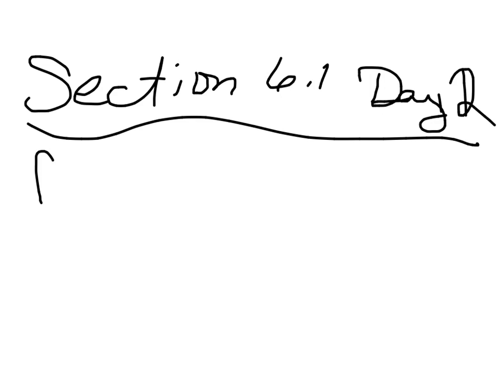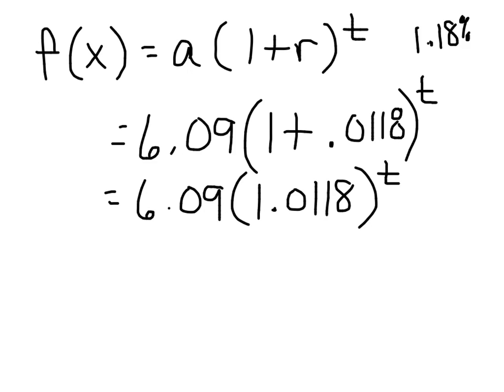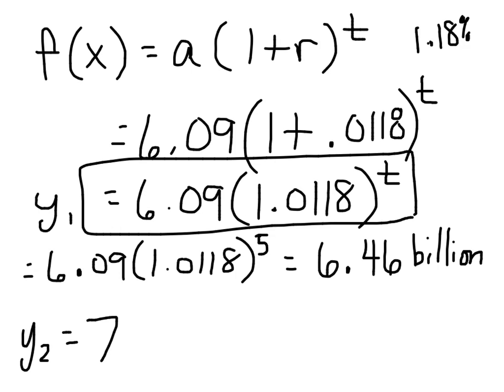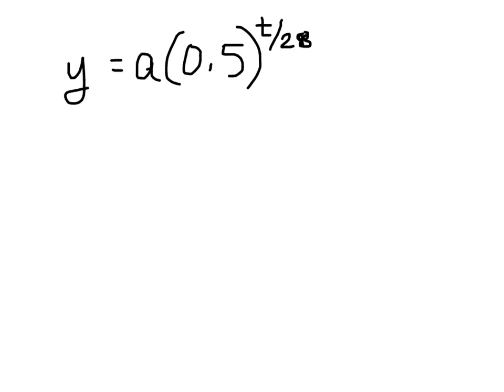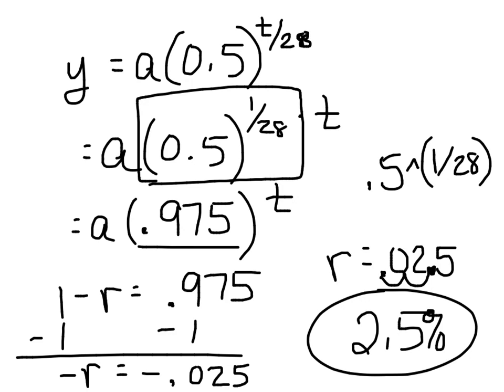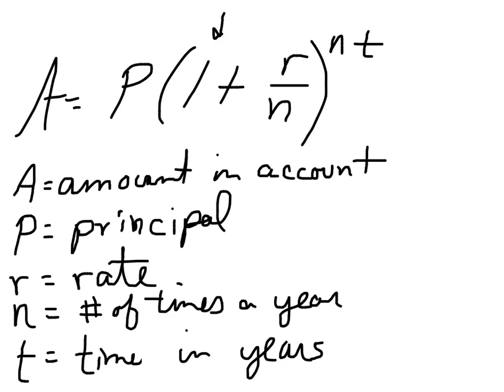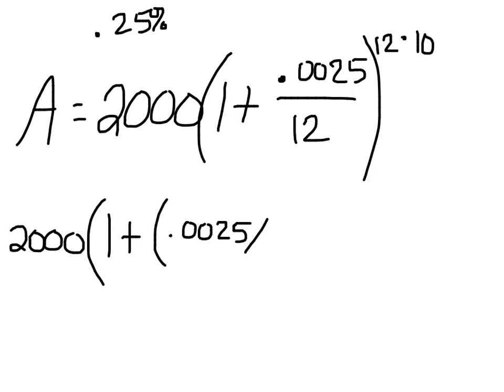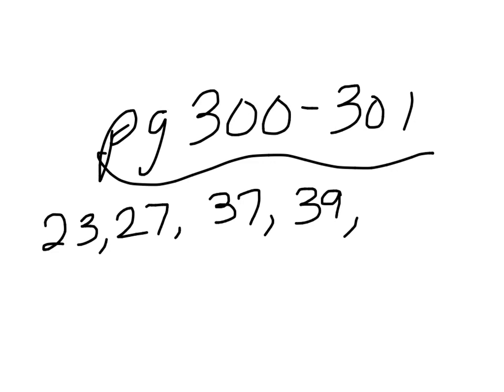Section 6.1 Day 2 - Algebra 2 - Exponential Functions to Solve Real World Problem